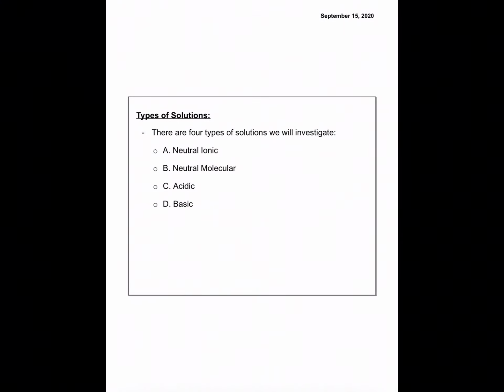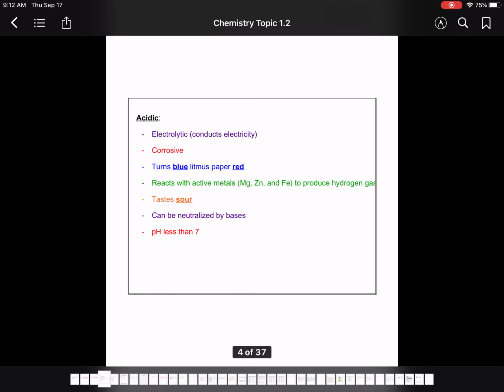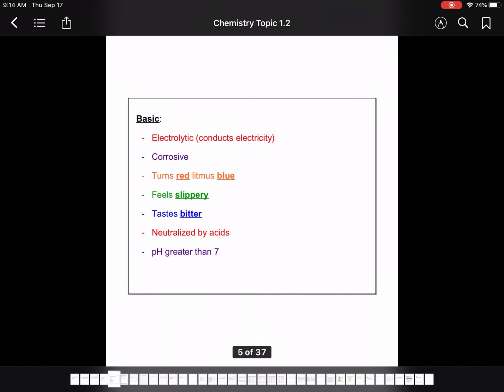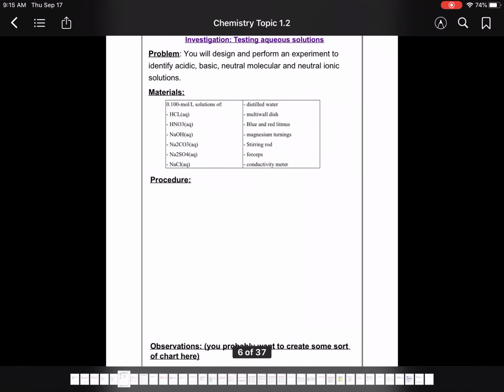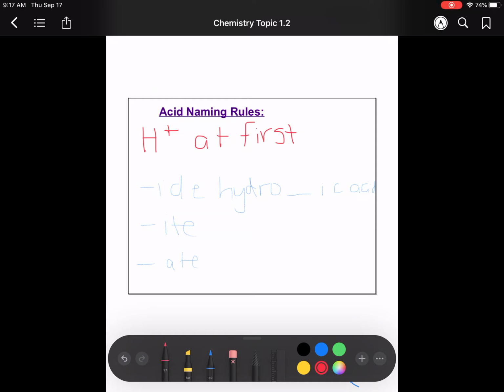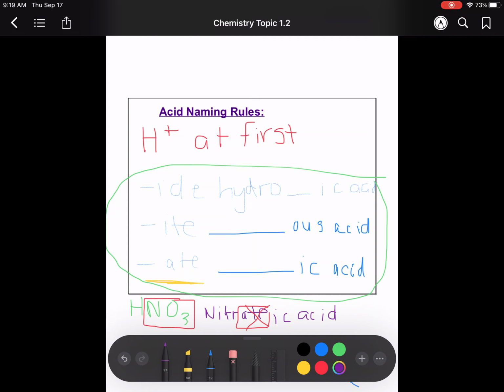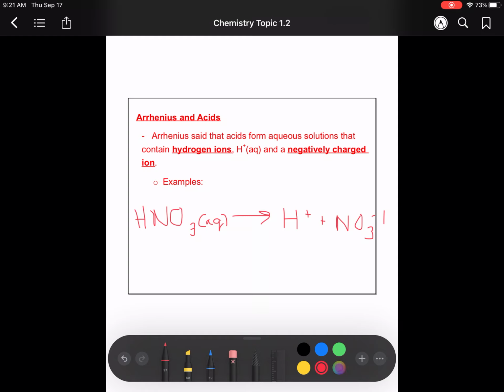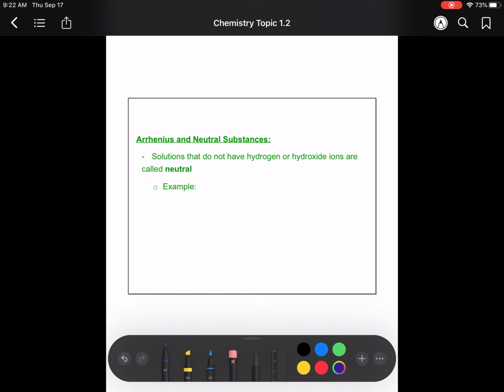Science 30 Unit B Topic 1.2 part 1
Alberta science 30 unit B